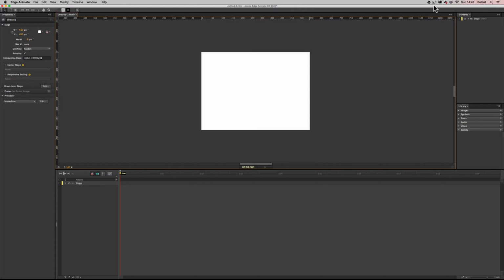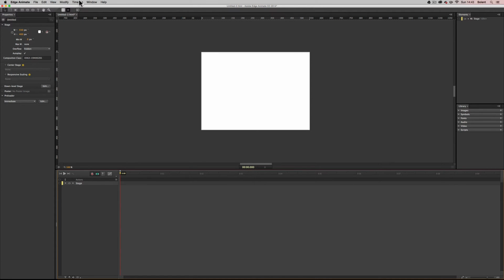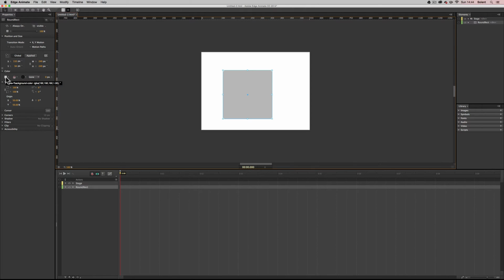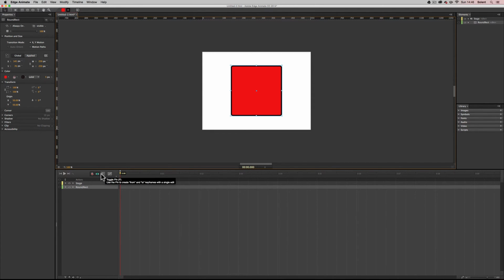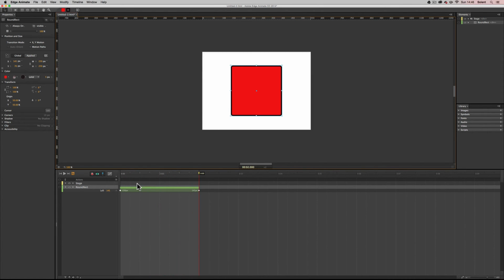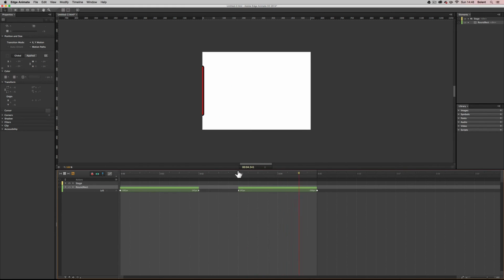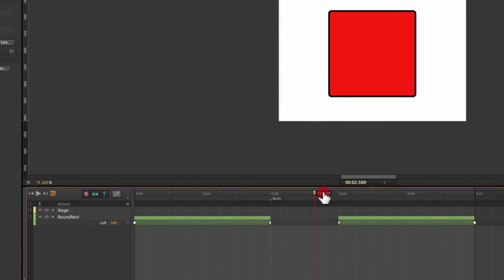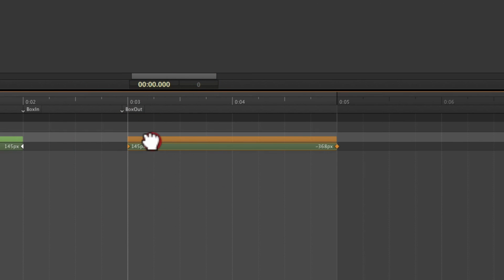Adobe Edge Animate Timeline Basics